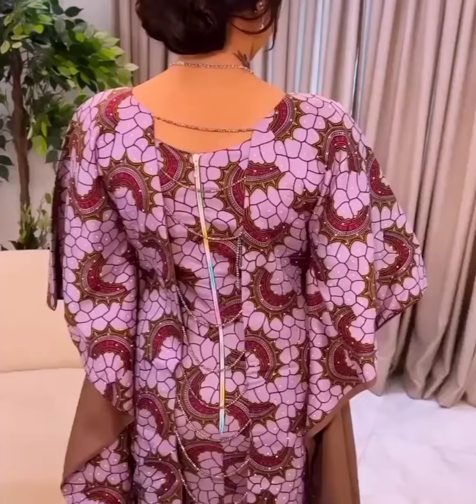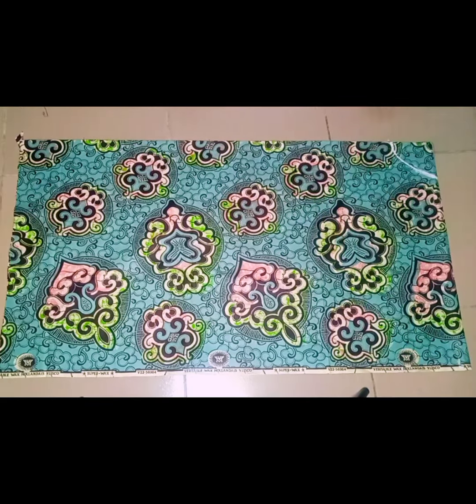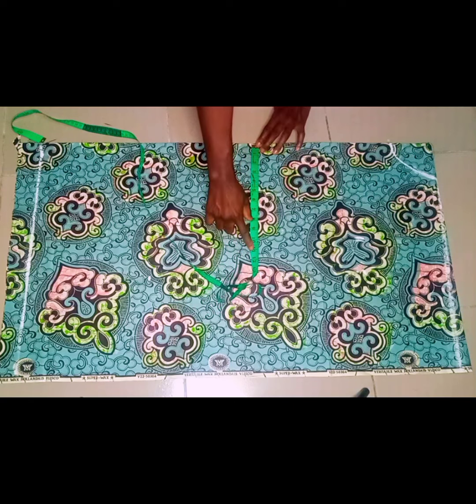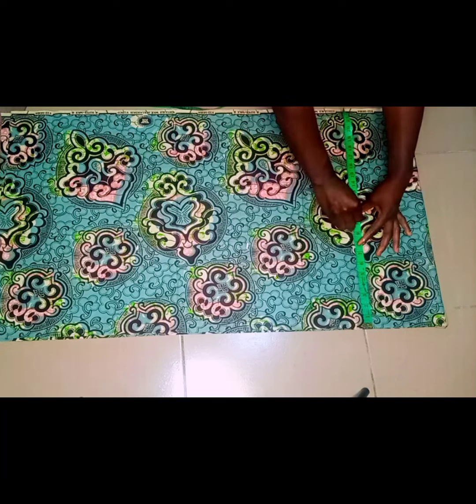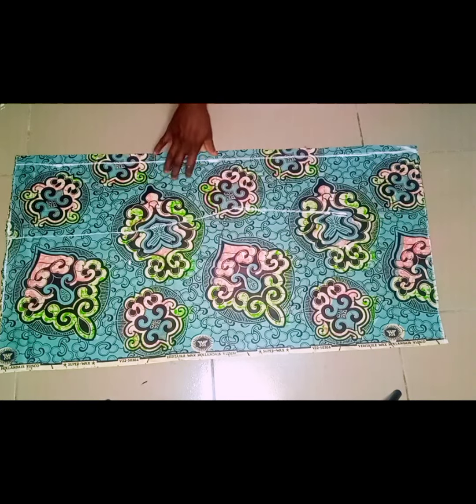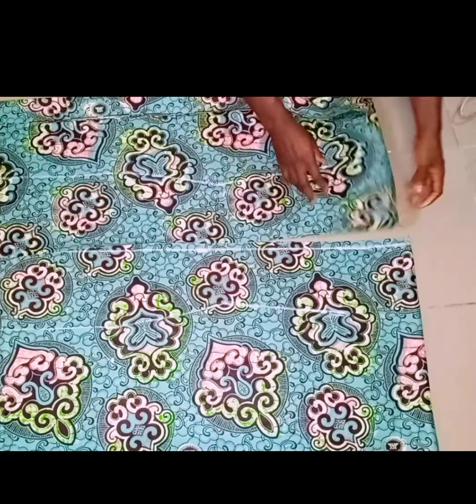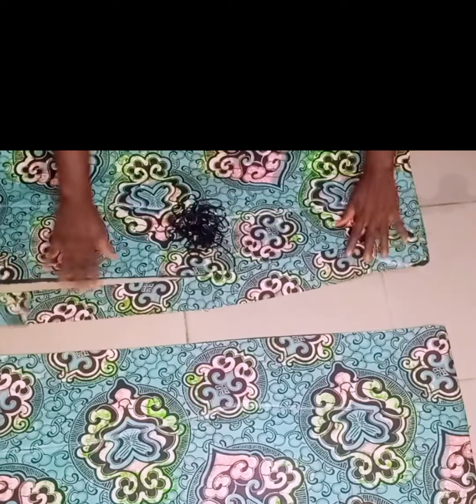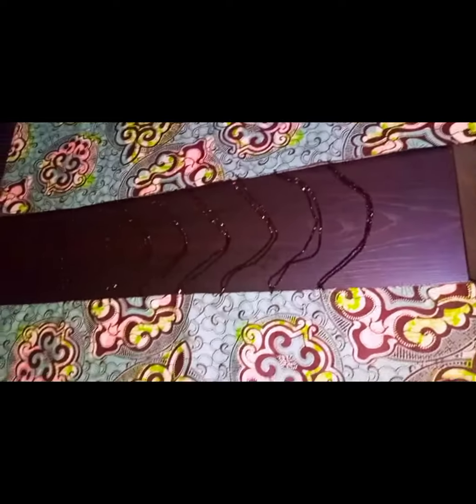How to Cut and Sew a Beaded Butterfly Bubu Dress .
hi guys learn the easiest way to cut and sew this short butterfly bubu dress with front and back beading. it is detailed and Beginner friendly.